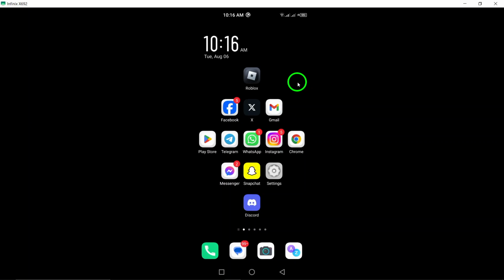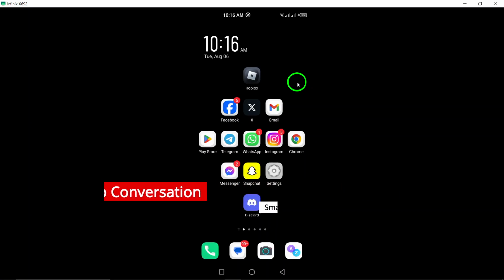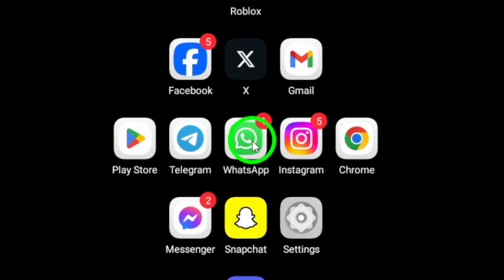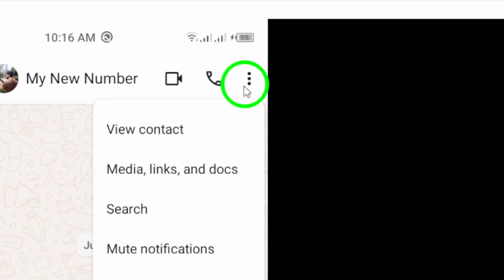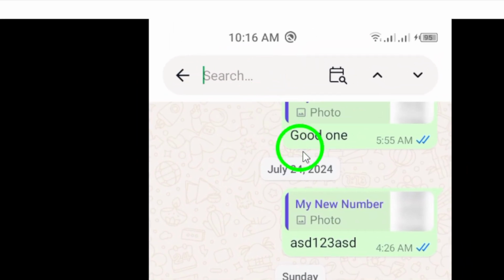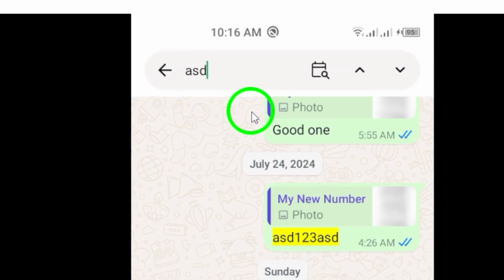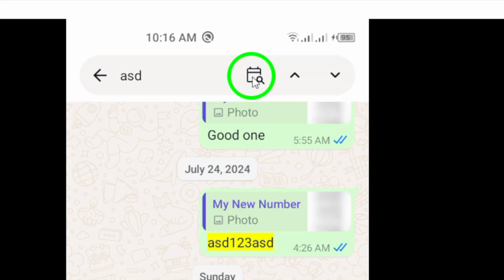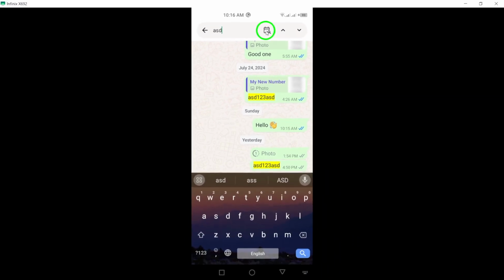How to Search in WhatsApp Conversation (Updated)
Learn how to search in a WhatsApp conversation:

1. Open WhatsApp
2. Open the chat you want to search in.
3. Tap the three dots at the top right.
4. Tap "Search".
5. Type your search term in the search bar.
6. Use the up and down arrow or tap the magnifying glass to enter a date.

Now you can easily find specific messages or information within your WhatsApp conversations! WhatsApp Search Messaging.